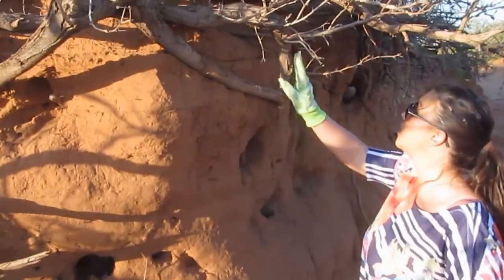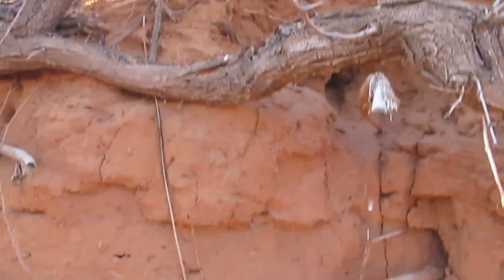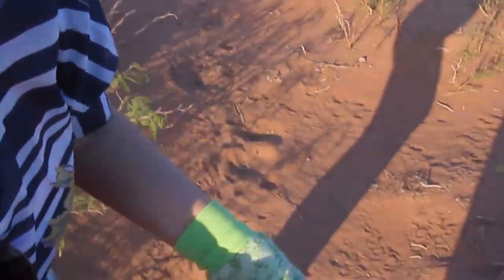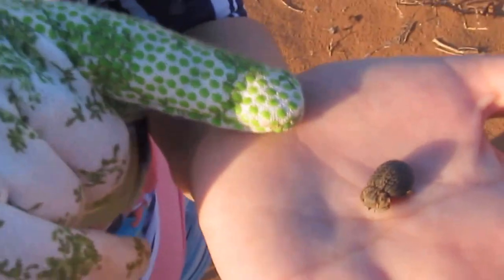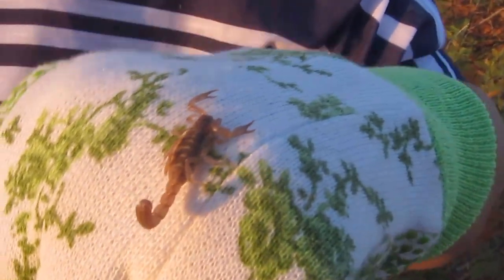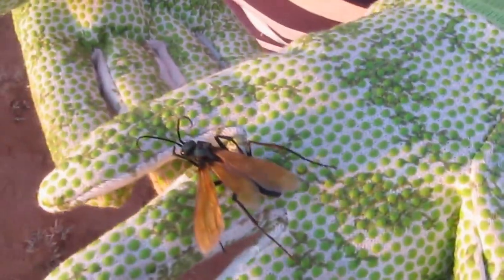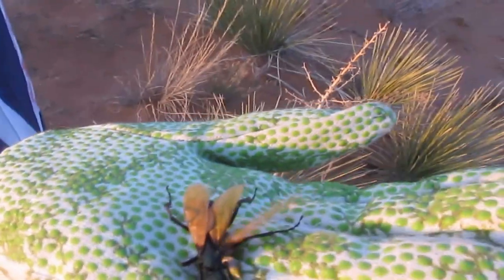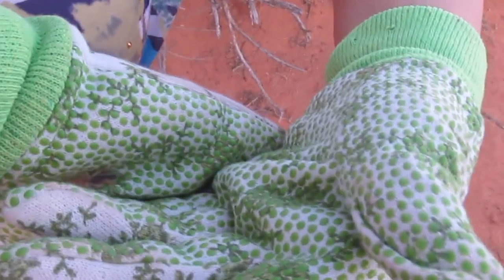Notes from the field.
We had a cool snap come through our part of the country the last month, so there aren't many animals moving at the moment, but we did find a few that I wanted to share.